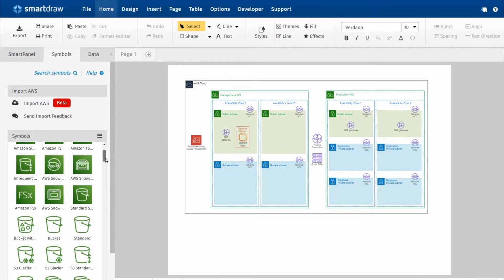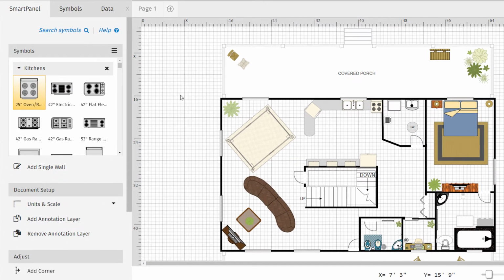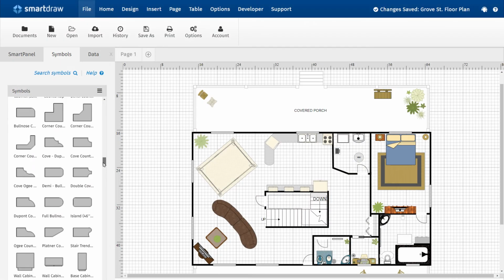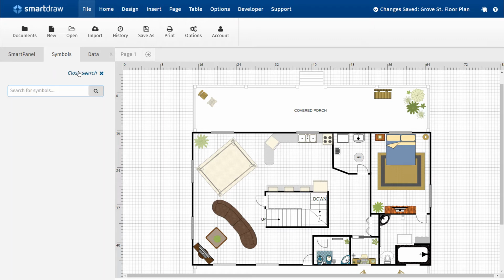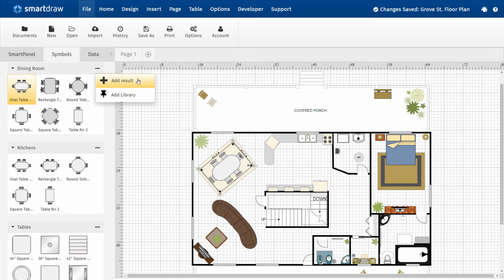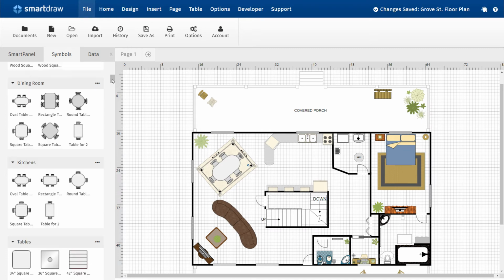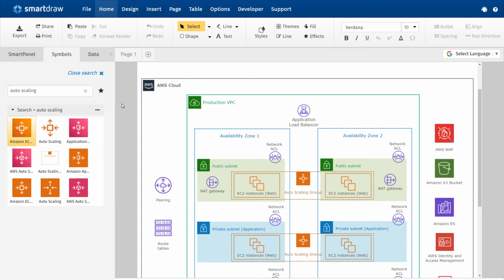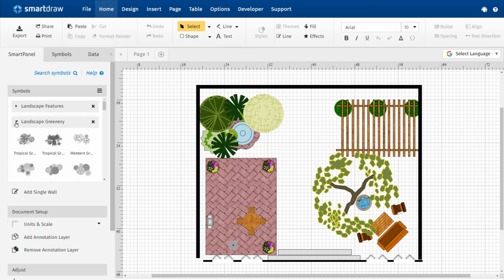Improved Symbol Search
SmartDraw has over 34,000 symbols to make diagrams of all kinds. You can now search all these symbols more easily with our redesigned search experience.